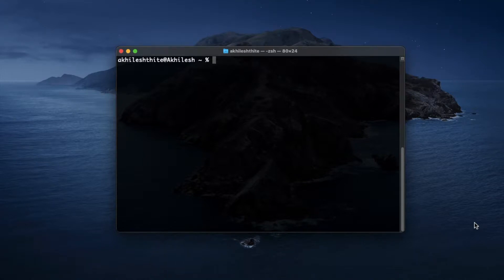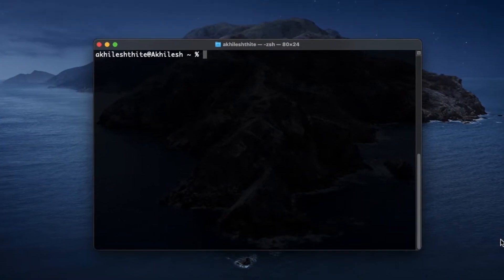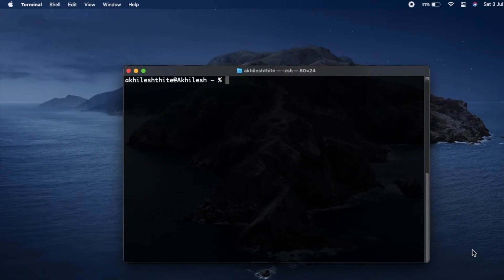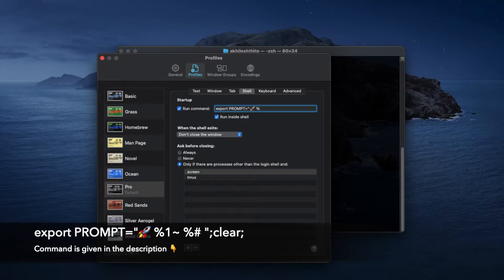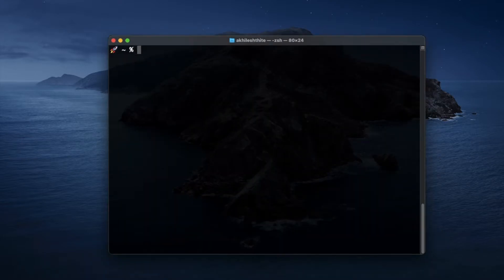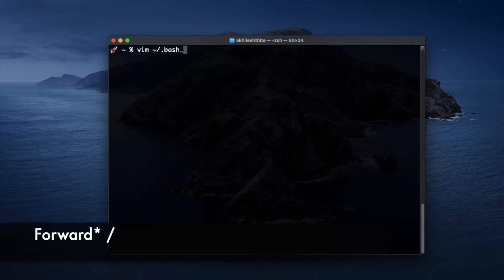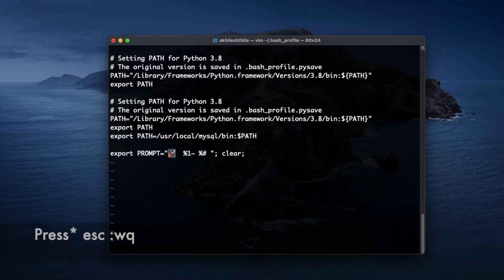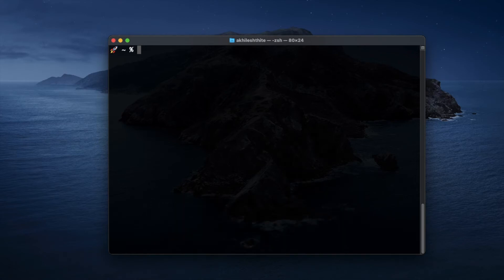How To Change Terminal Username on Mac OS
Change or Hide Terminal username on Mac OS with simple 1 command.

Command:-
export PROMPT="🚀 %1~ %# ";clear;

Method 2:-
1. vim ~/.bash_profile
2. press i to edit
3. export PROMPT="🚀 %1~ %# ";clear;
4. esc :wq